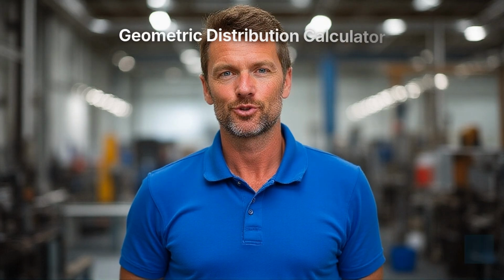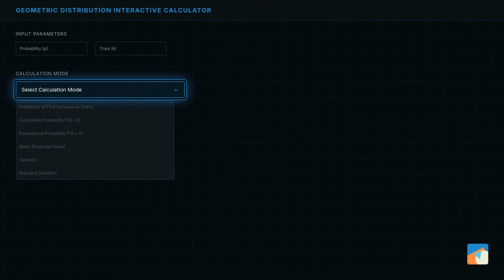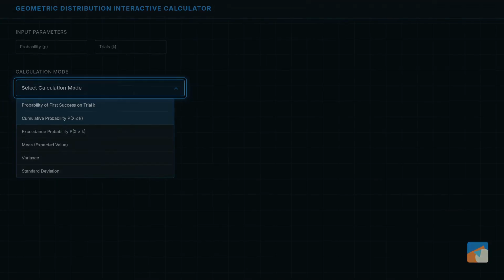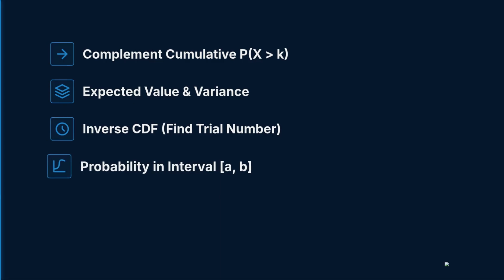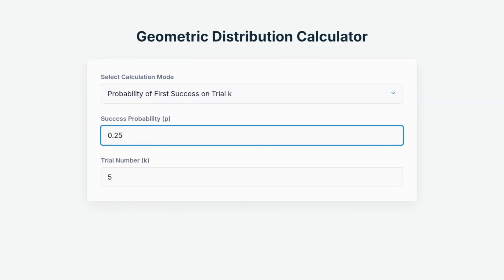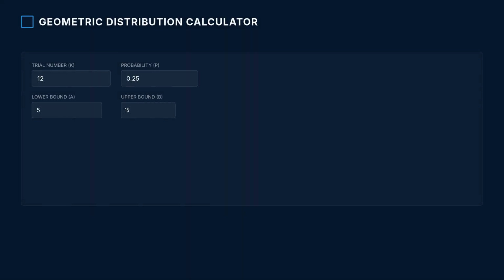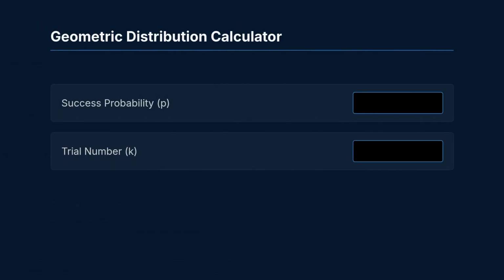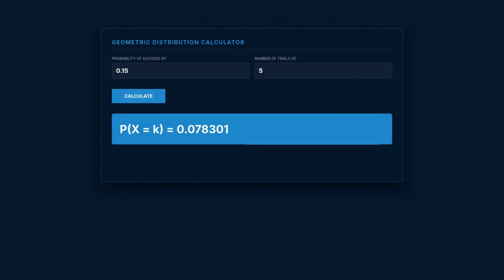Geometric Distribution Calculator — How to Use It | Engineering Tool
How to use the Geometric Distribution Interactive Calculator — an interactive engineering tool for calculators problems.

This is the Geometric Distribution Interactive Calculator, which calculates probabilities for the number of trials needed until the first success occurs.

The calculator has a dropdown menu called Select Calculation Mode with six options: Probability of First Success on Trial k,...